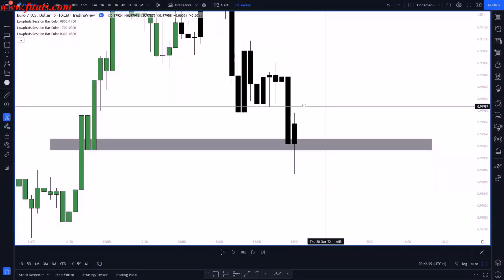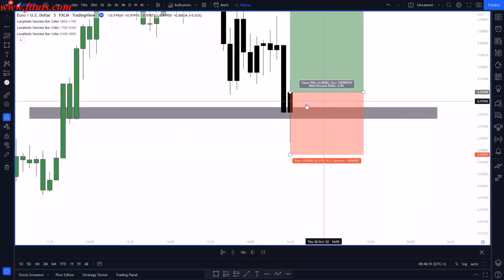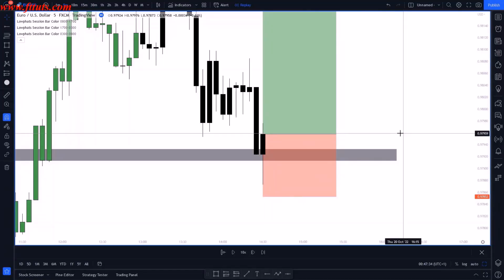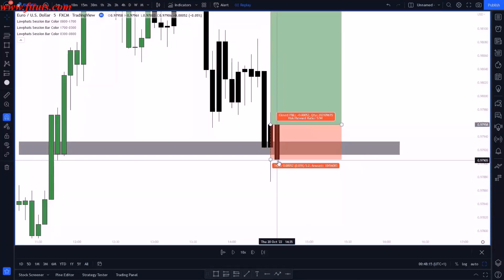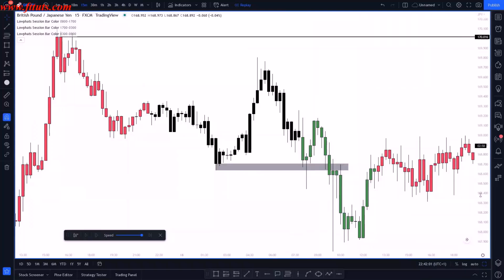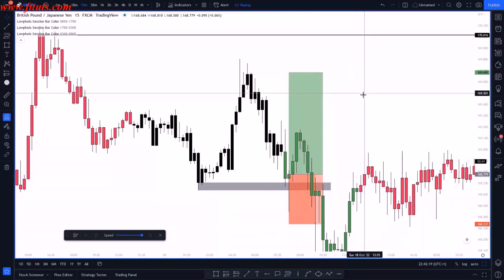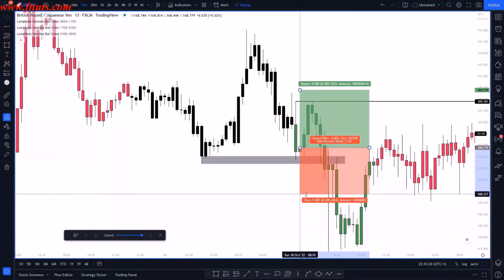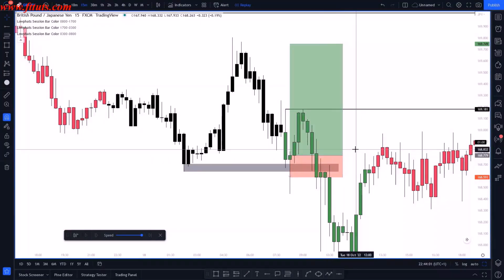Support and Resistance 15